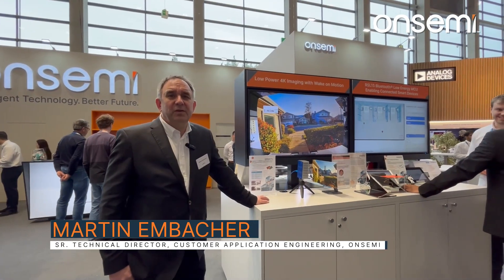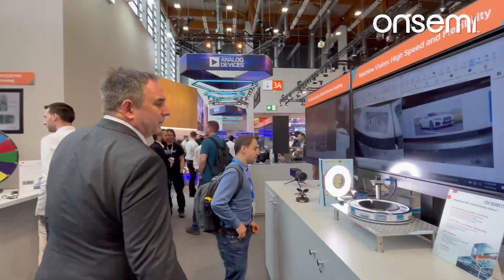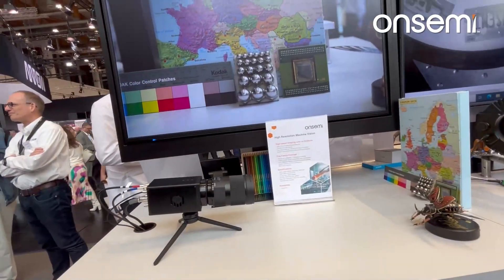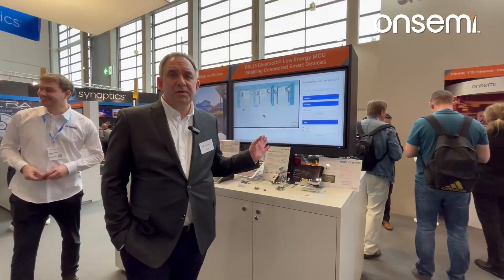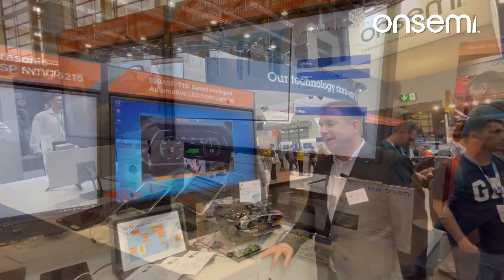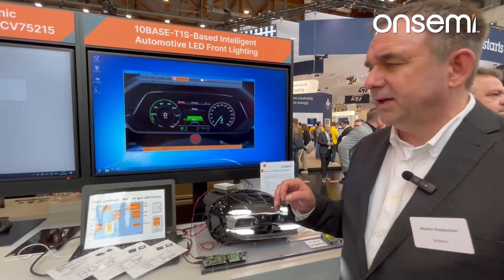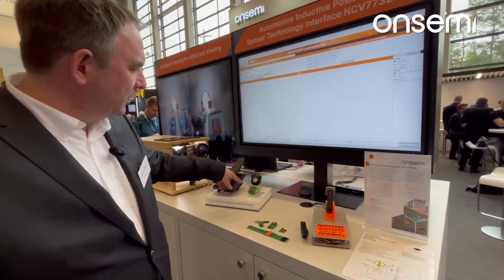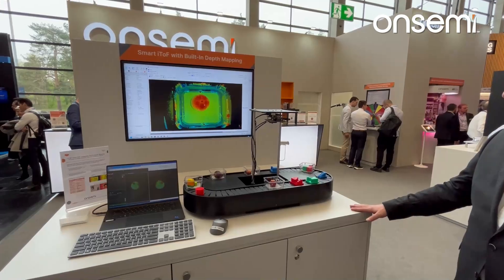onsemi Booth Tour at Embedded World 2024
Get a glimpse of onsemi's newest intelligent power and intelligent sensing technologies on display at Embedded World 2024.